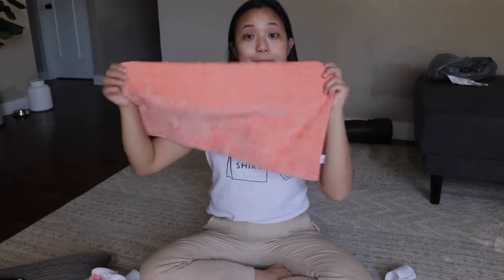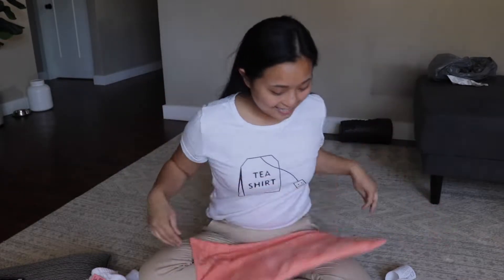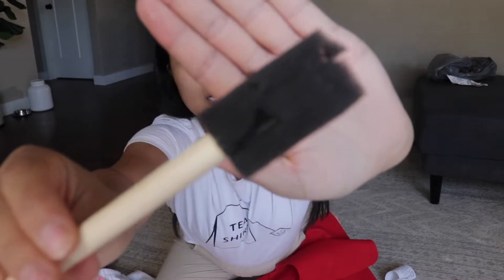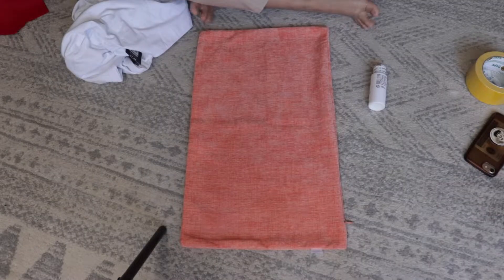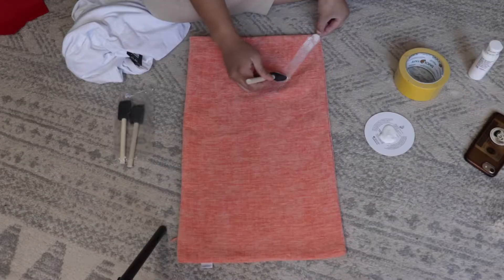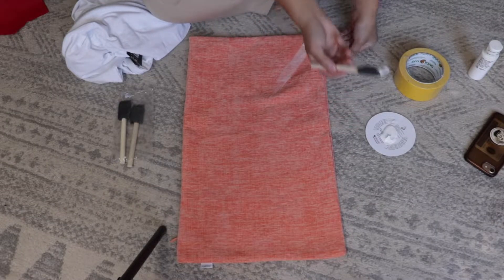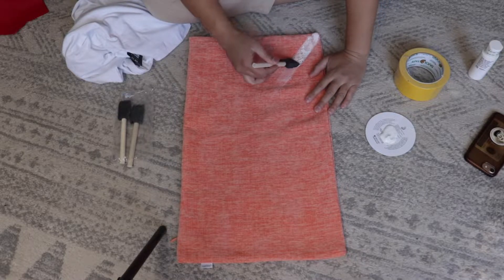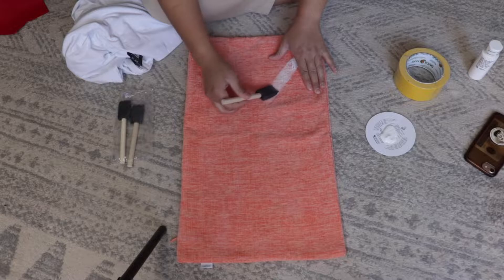DIY sushi and soy sauce costume for Halloween!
I know, I know. I am sooooooo late on posting this DIY Halloween costume video but I finally made my costume! It turned out sooo nice and best thing about it, is that I didn't have to spend a fortune on it! SCORE! :)